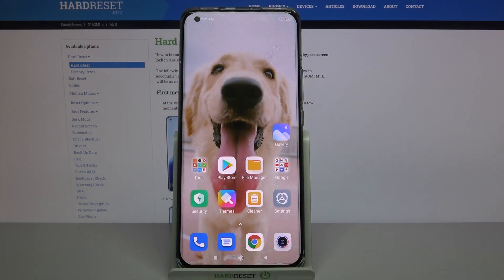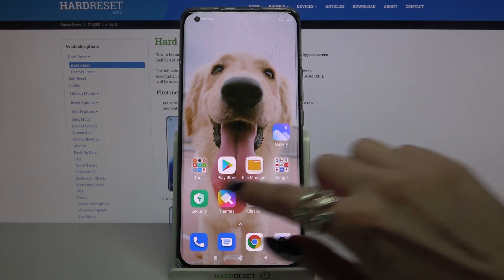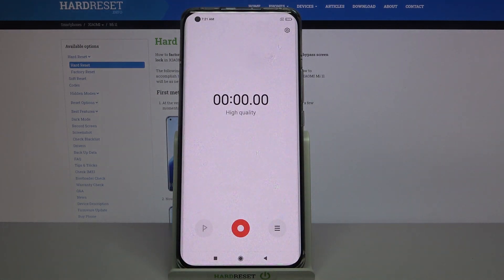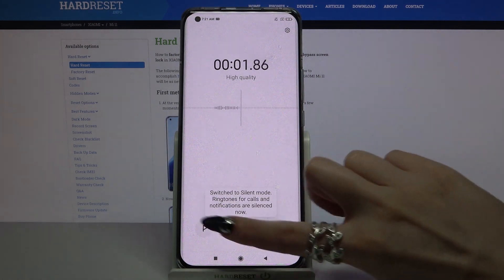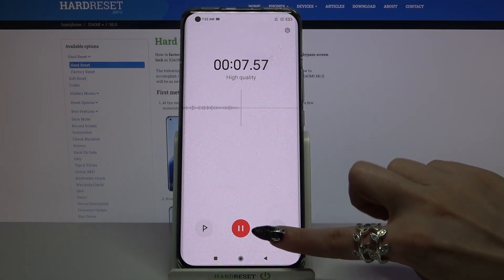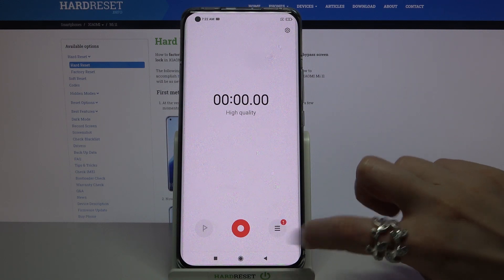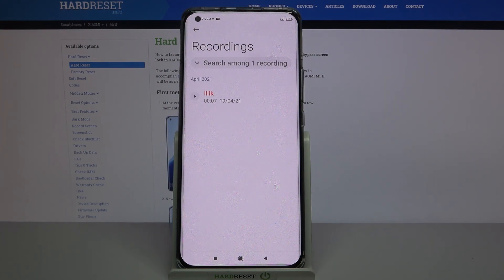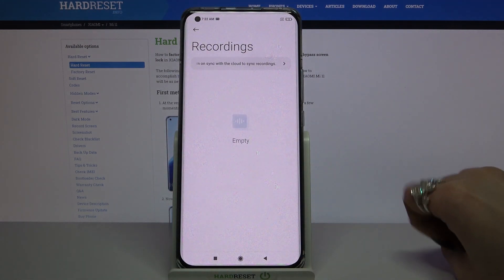How to Record Sounds on XIAOMI Mi 11 – Start Sounds Recording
If you want to use your XIAOMI Mi 11 to record sounds, open the attached video. Our specialist will show you which sound recorder app to download from the Play Store and how to install and use it on your XIAOMI Mi 11. Find out how to easily start recording sounds and discover where all recorded files will be saved. If you are looking for more tutorials for XIAOMI Mi 11 then you have to visit our YouTube channel!

How to activate sound recording in XIAOMI Mi 11? How to record sounds in XIAOMI Mi 11? How to turn on sound recorder in XIAOMI Mi 11? How to enable sound recorder in XIAOMI Mi 11? How to enable XIAOMI Mi 11 sound recorder? How to pause record sound in XIAOMI Mi 11?